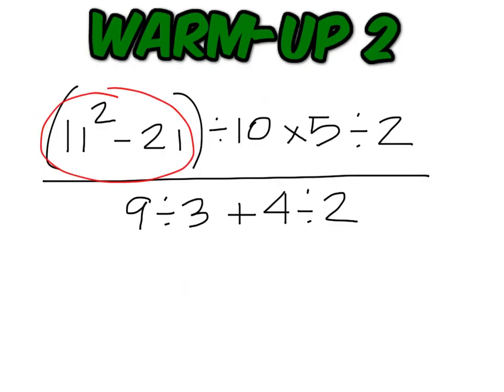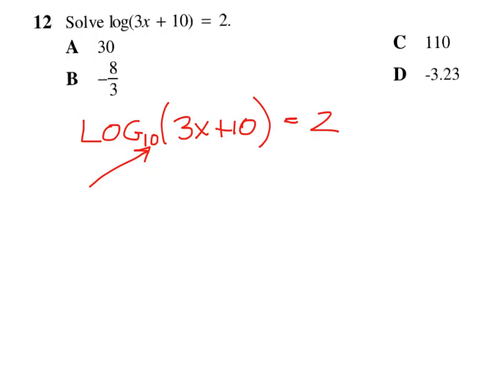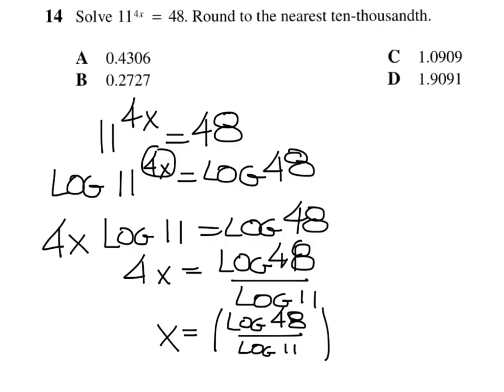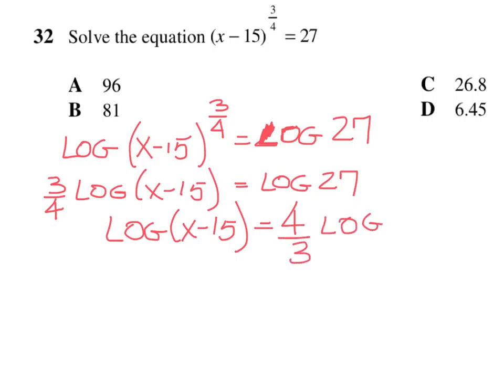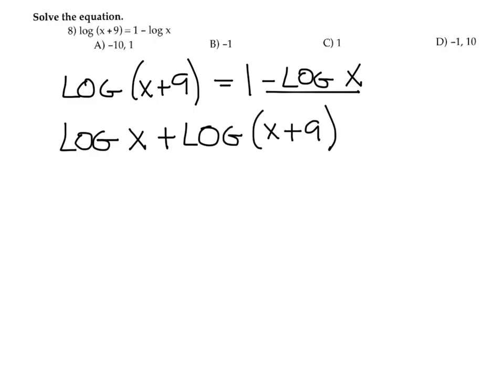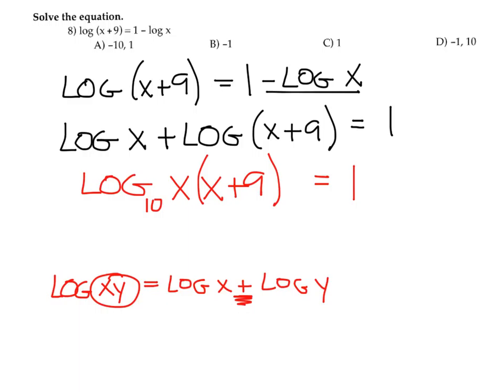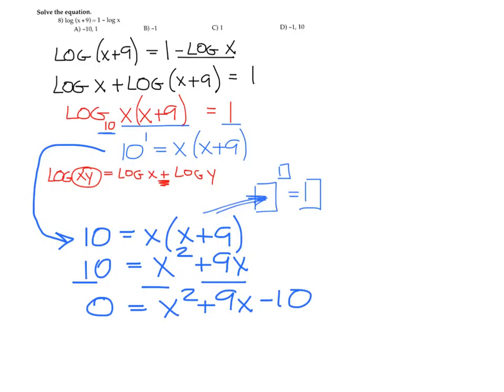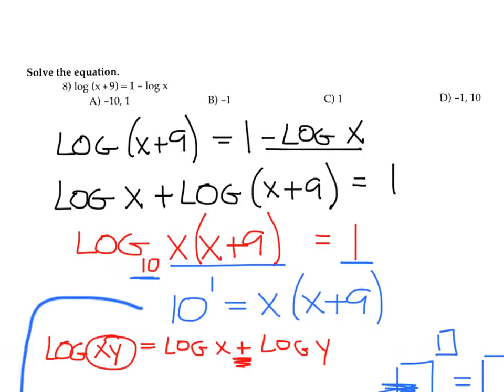7th Period September 6, 2013 - Tate Skinner's Classroom at GHS